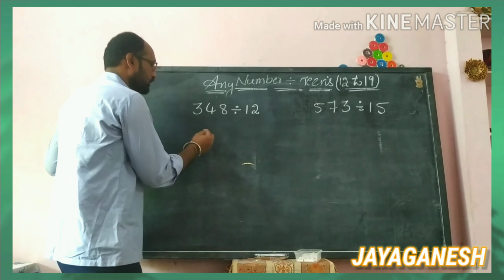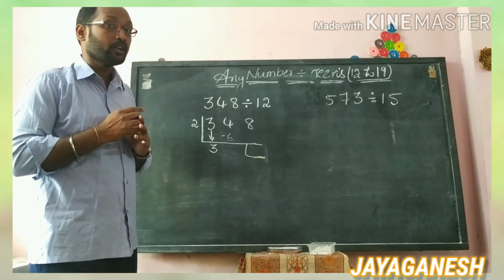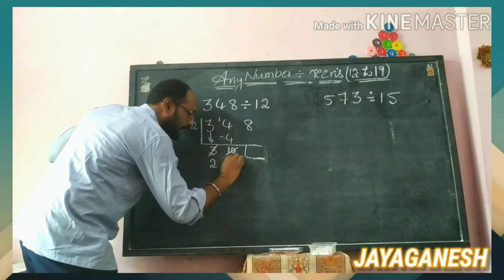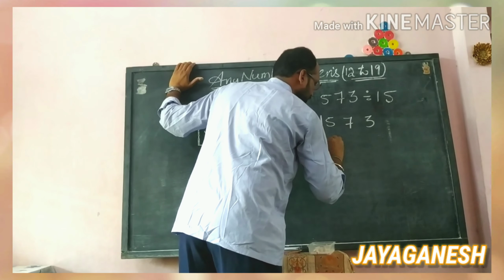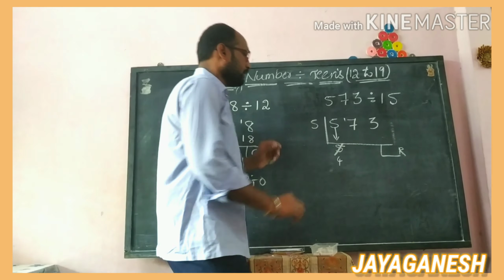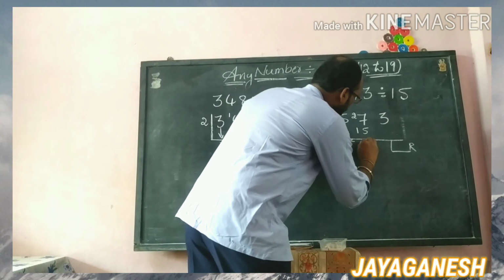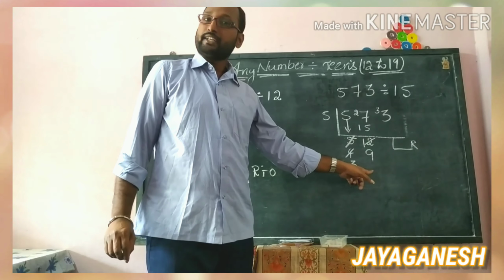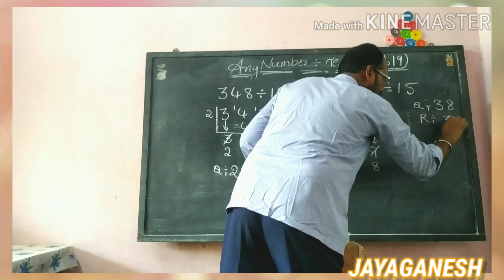Divided by 12 to 19 | Video - 3 | Vedic Math @ Rajesh.CH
Vedic Math Level - 4 @ Rajesh.CH